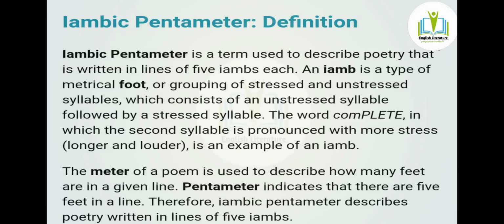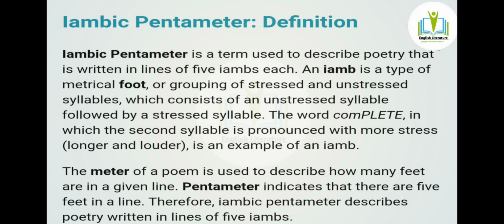What is an iambic pentameter in poetry? Definition, poems and functions//examples # literaturepag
What is an iambic pentameter in poetry? Definition, poems and functions//examples